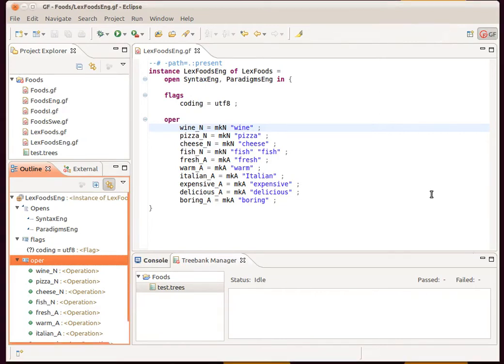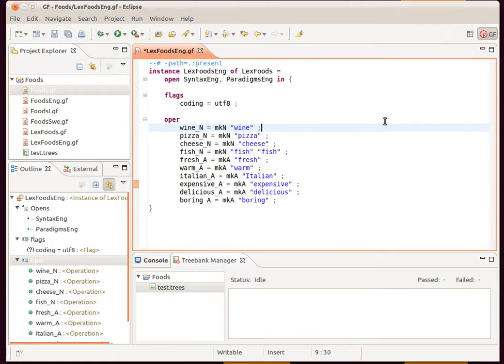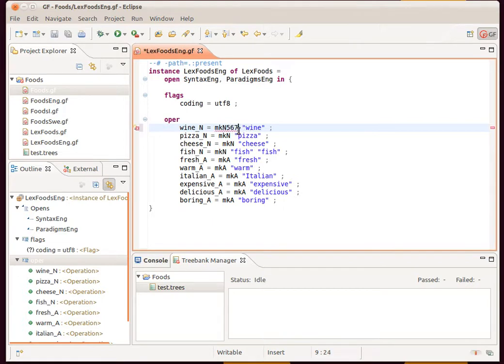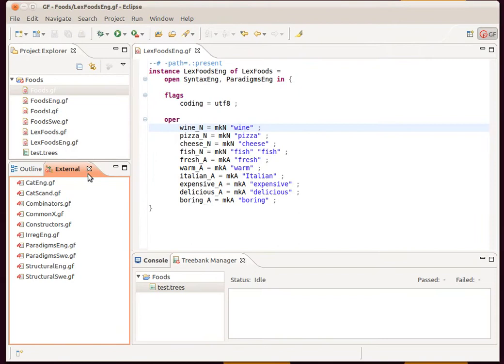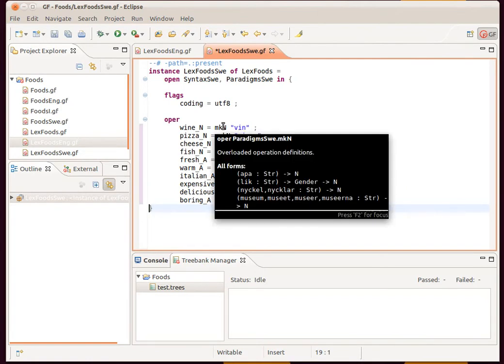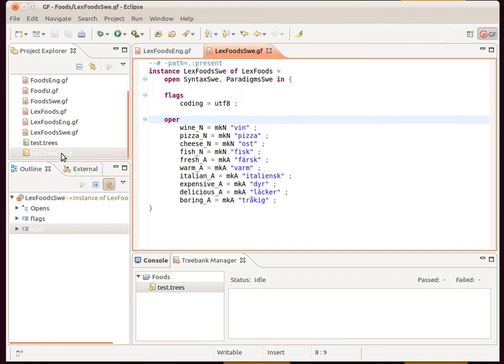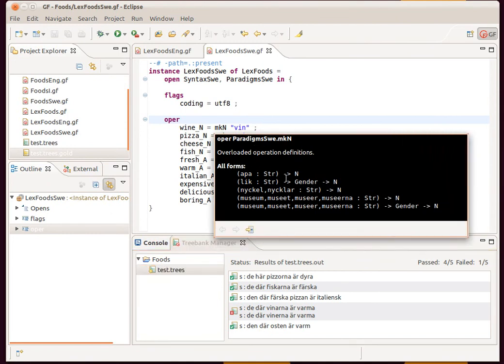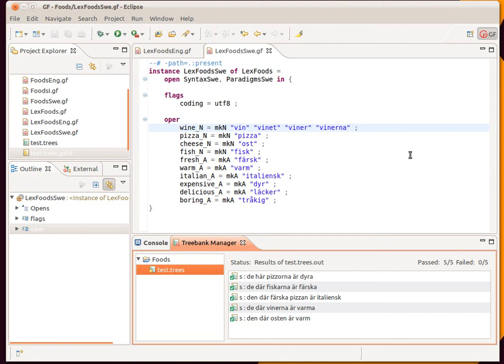John J. Camilleri, The GF Eclipse Plugin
A video tutorial produced by the MOLTO project. The developer John J. Camilleri introduces some of the features of the GF plugin for Eclipse, that provides a programming environment for grammar developers.